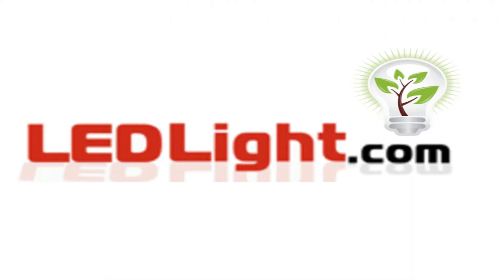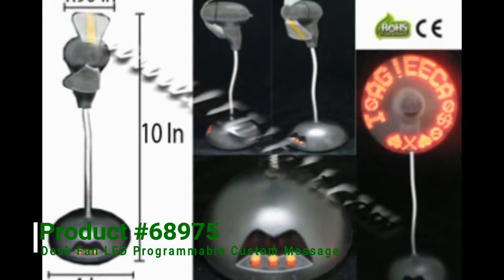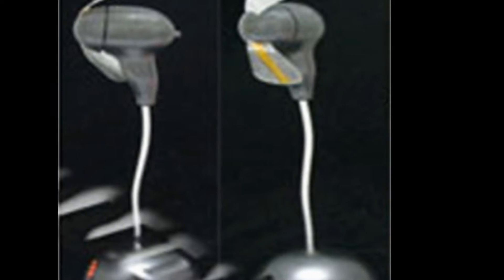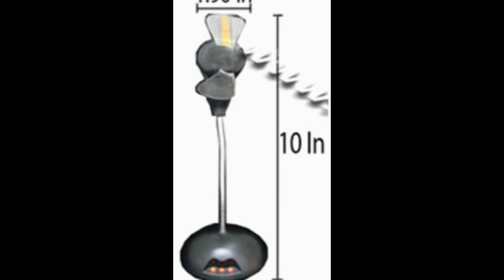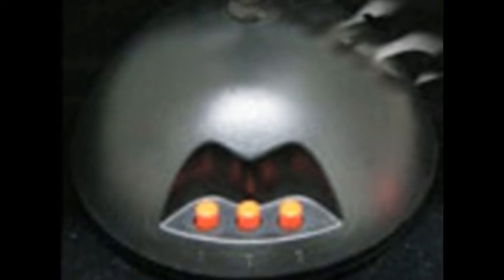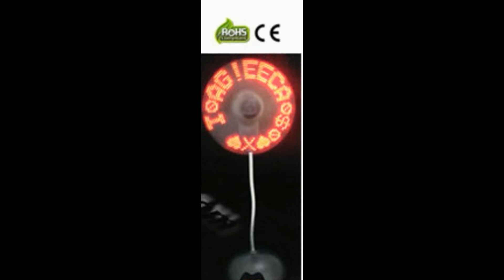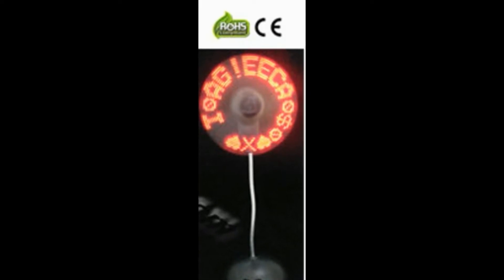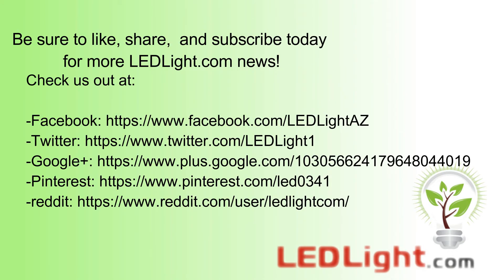Product #68975-Desk Fan LED Programmable Custom Message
Desk Fan LED Programmable Custom Message. Very nice led custom programmable message display for your desk. Can be powered by usb cabled (included) or by external AC power adapter(not included). Silver base and red custom LEDs. Dimensions: Approximately 4" across at base by 10" tall, with a width of 1.9" at fan blades.